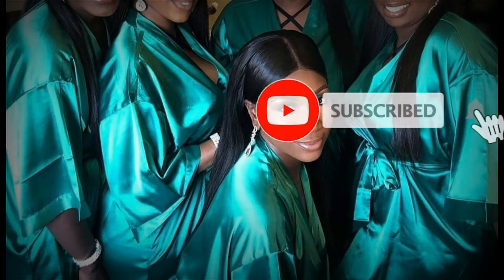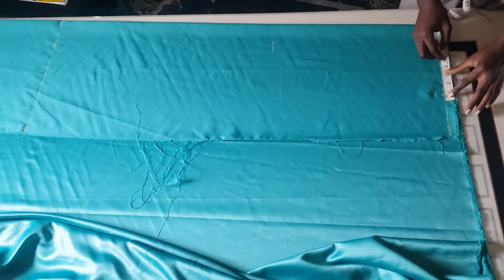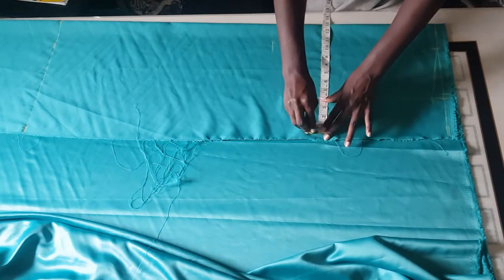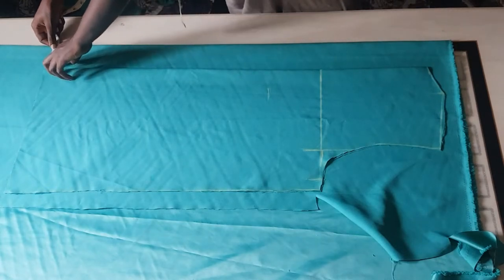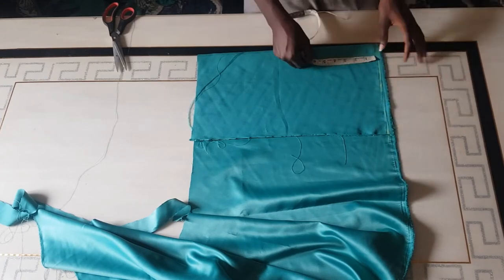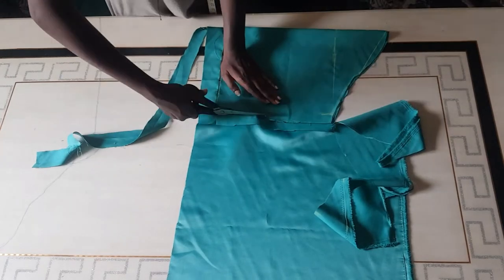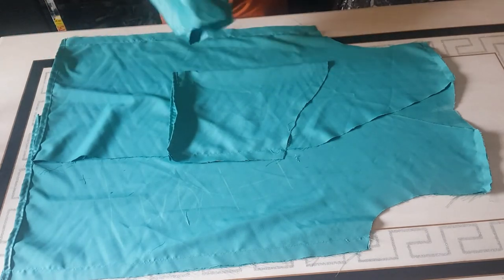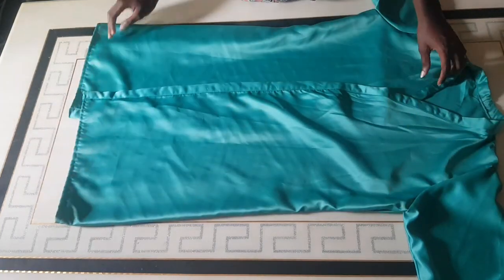HOW TO MAKE A ROBE|BRIDAL PARTY ROBE